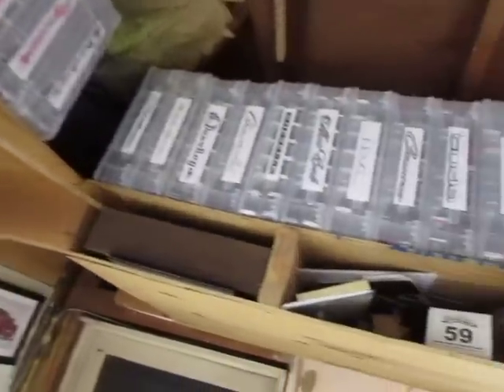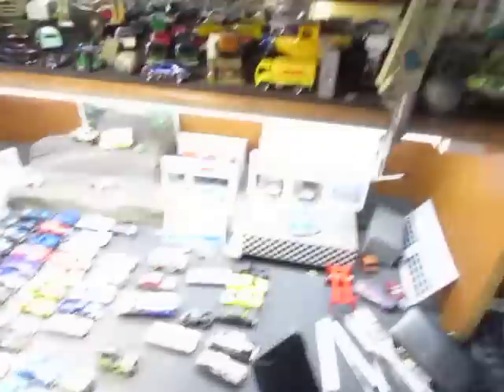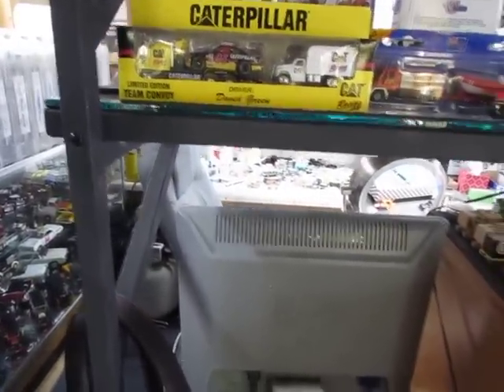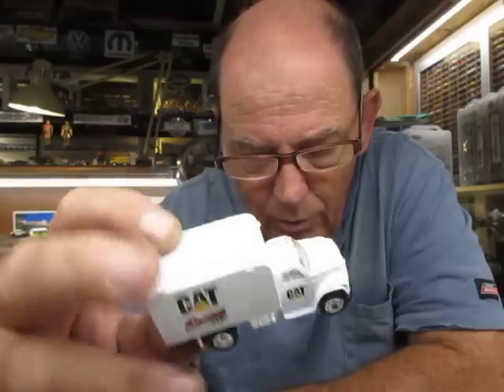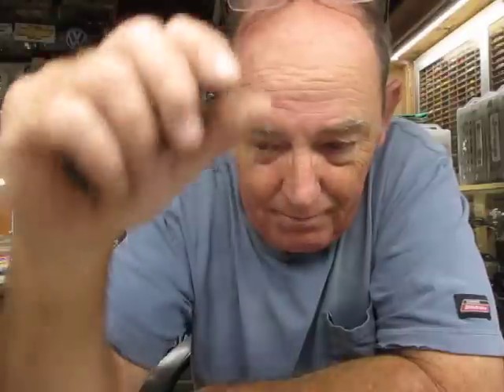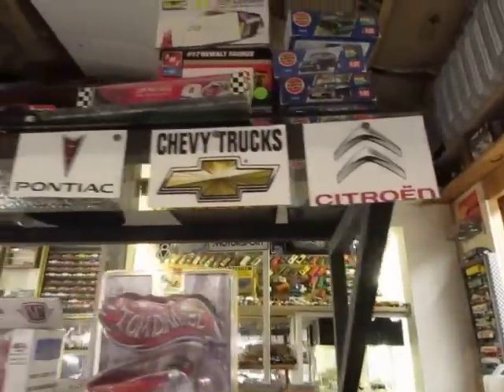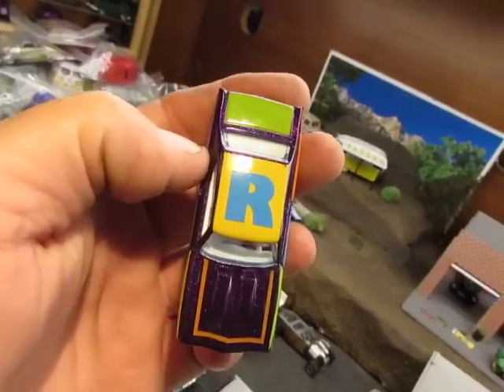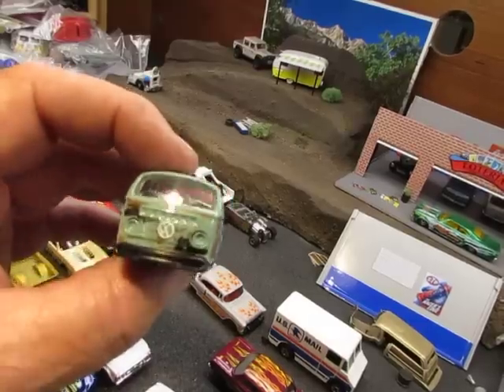2nd Law of Thermodynamics stinks!